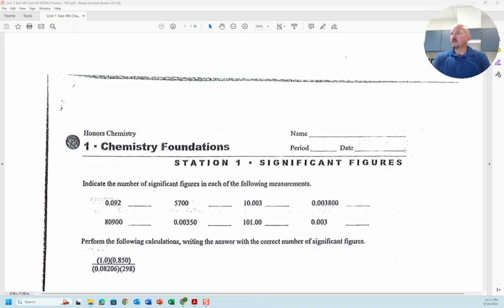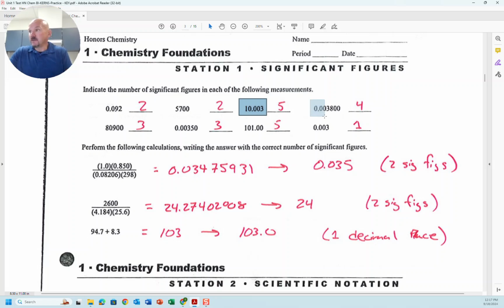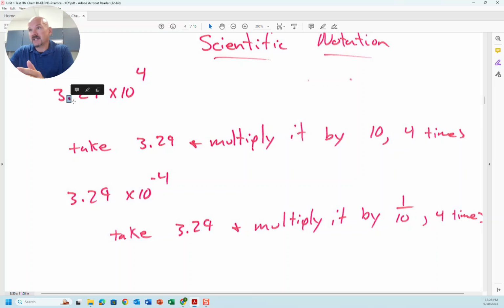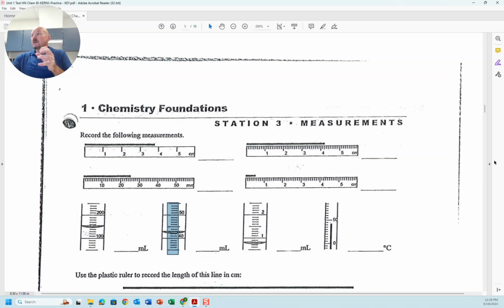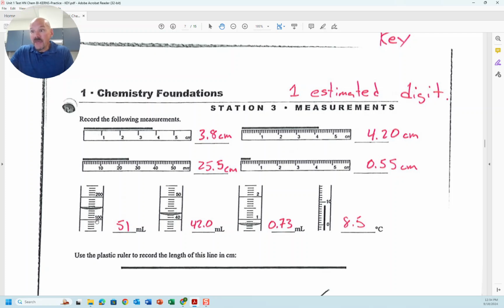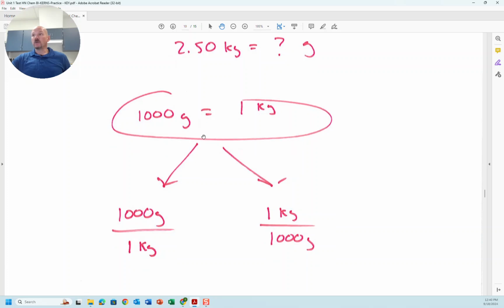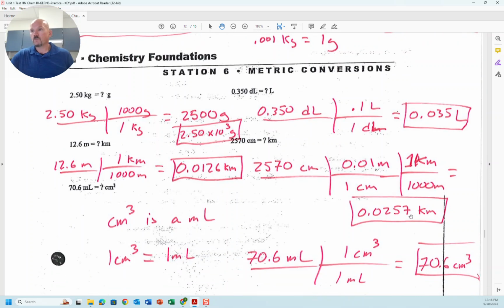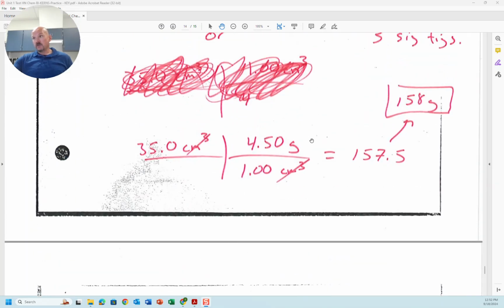More Unit 1 Practice (Chemistry 1)